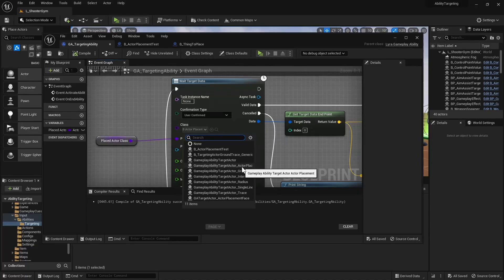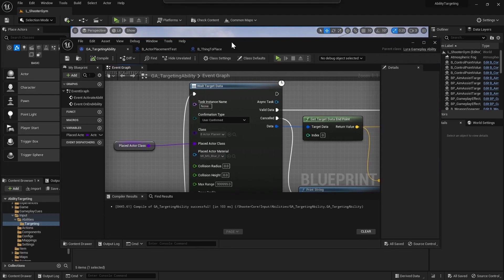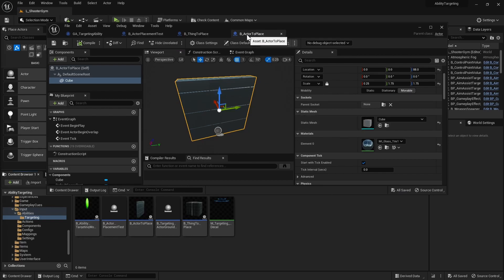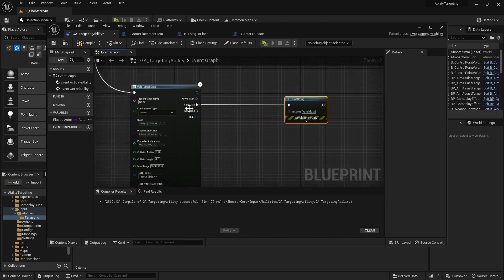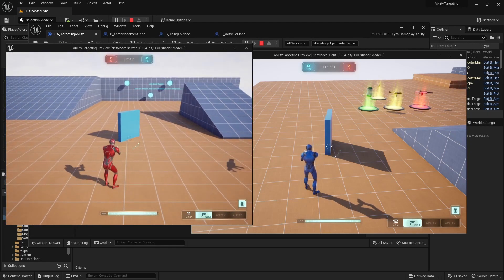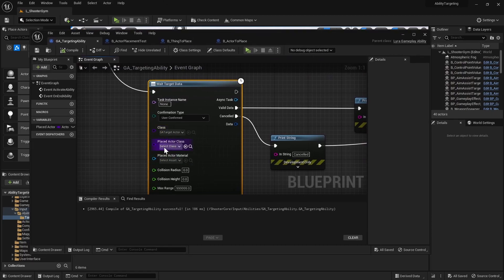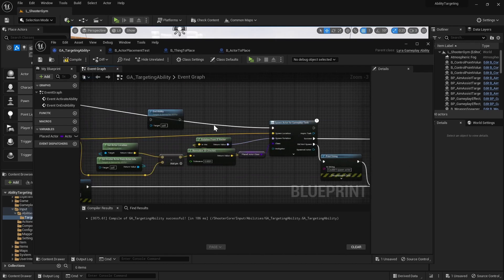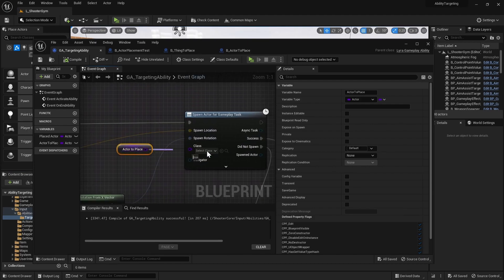[UE5 Lyra] allow your players to place actors in-game - actor placement targeting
Allow your players to place and preview actors in-game! This is a part 2 of the targeting video. Uses AGameplayAbilityTargetActor_ActorPlacement as a targeting actor in the targeting ability.

After recording this video, I noticed that the rotation of the basic targeting actor was facing 0,0,0 in the world which makes sense, since one actor probably ended up being null. It's good that we now have more control over what the rotation should be with our own code.

Timestamps:

00:00 - Intro
01:07 - Using the actor placement targeting out of the box
02:10 - Create the actor to place
07:26 - Set the object to replicate
07:48 - Using the code
14:15 - Code Overview
16:20 - Overview of how the "preview" actor is setup
17:05 - Outro